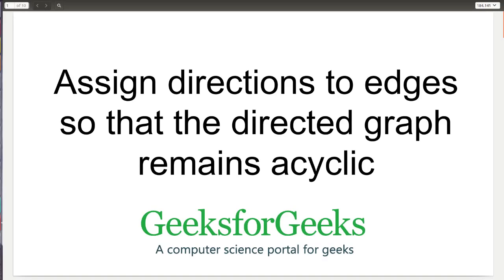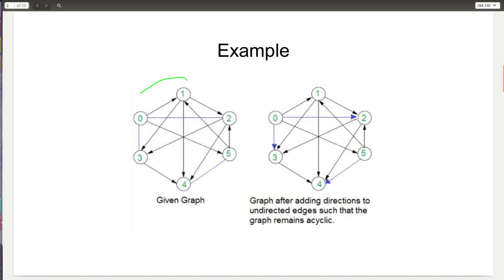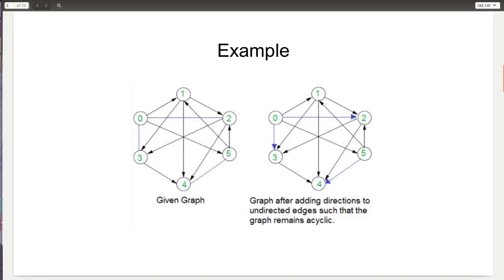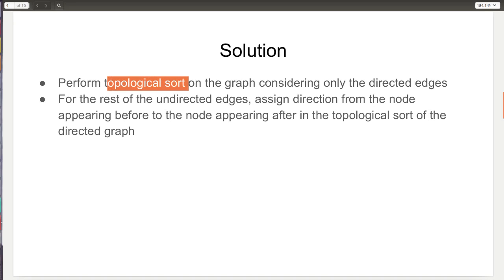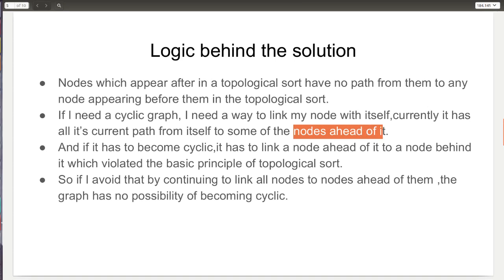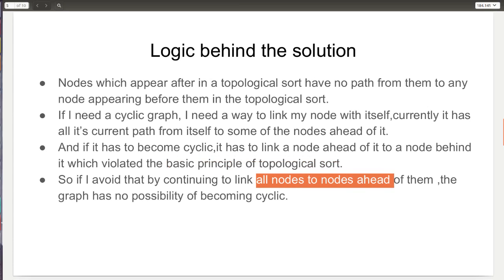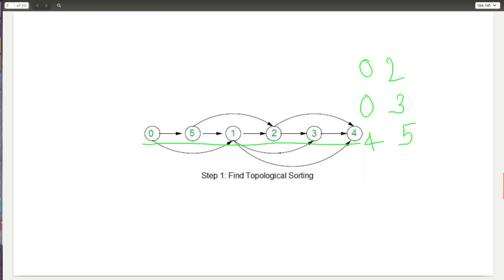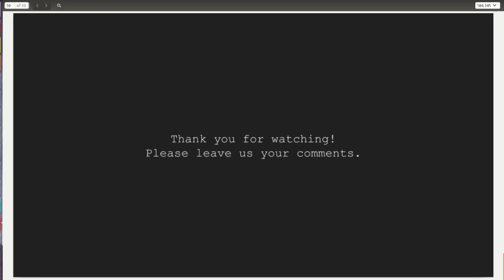Assign directions to edges so that the directed graph remains acyclic | GeeksforGeeks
This video is contributed by Pranav Nambiar.